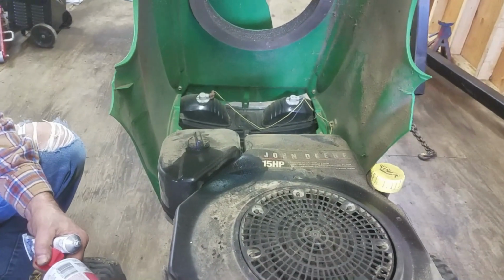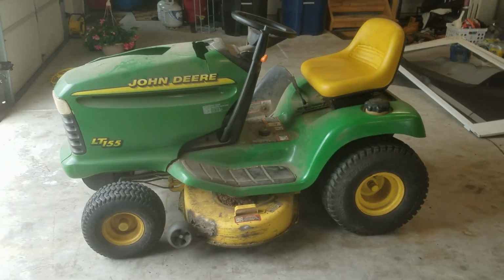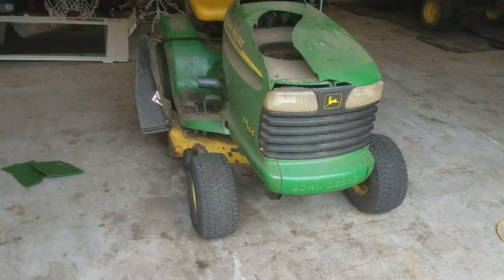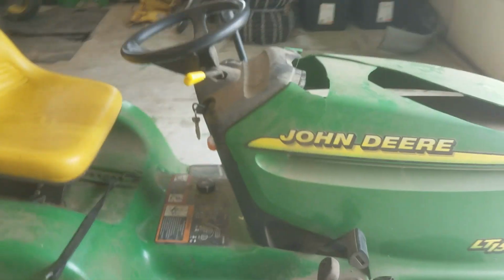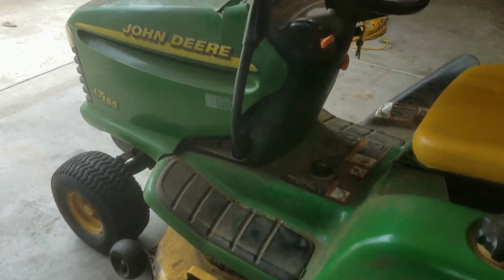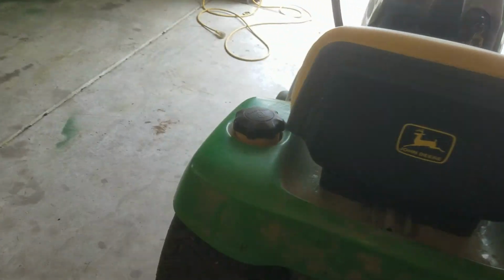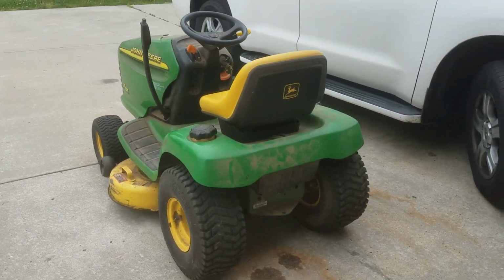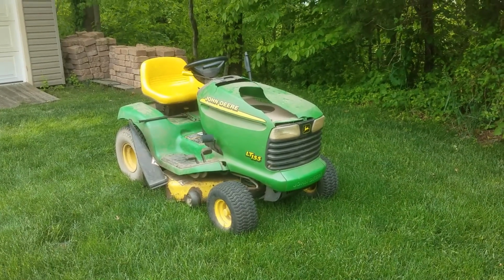A New Project - 2000 John Deere LT155 (First Start in 3 Years)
I'm home for summer and all the Plow Day madness is out of the way, so it's about time I introduce my new project, a family-owned John Deere LT155 that we woke up from a 3-year nap. We also take a trip back to 2002.

I acquired this LT155 from my uncle. He and my grandfather bought this tractor brand new around the turn of the century and used it to mow around our farm back when it was still standing and they were living there. It racked up a LOT of hours mowing grass and weeds all around the farmhouse, buildings, up and down the driveway, and in the fields. My uncle then used it to mow his 1/2 acre yard when he left the farm behind, and my grandfather also used this thing to mow his yard when his house had just been built and before he purchased the Cub Cadet GT2550.

This machine has sentimental value to me, as it's the last piece of equipment we have from the farm, so rather than fix it up and sell it to some stranger on Craigslist, I'm selling it to a family friend of ours in need of a reliable backup mower. It doesn't need a whole lot of work, just some cleaning and a tune up and a new hood.